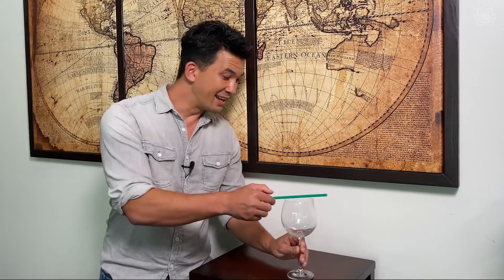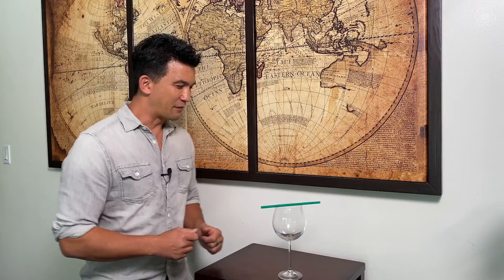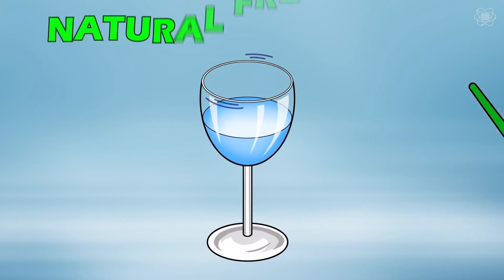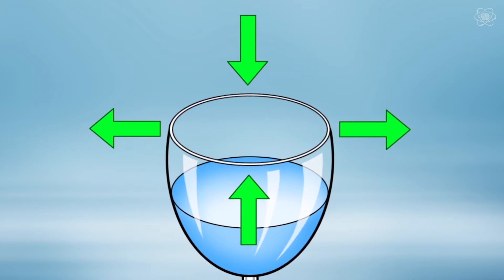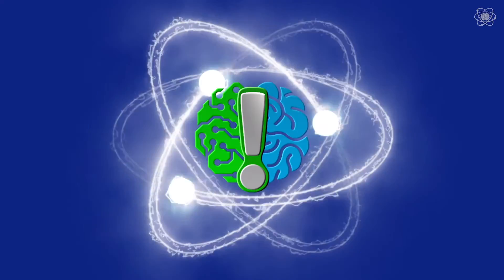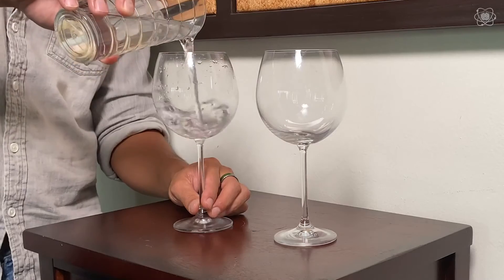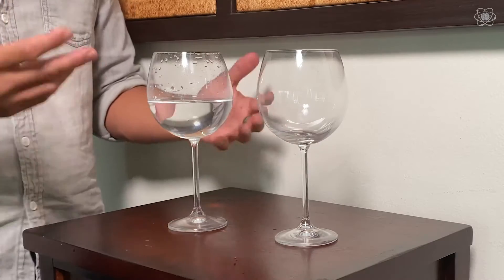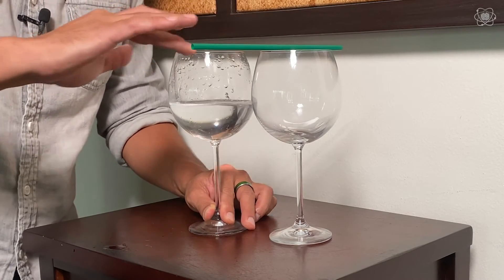The Power of Resonance: Objects Animate With Sound! | Impossible Science At Home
Super power? No, it's super science! Learn how to use the power of resonance to move objects with sound! Watch this video & tell us how your experiment went in the comments!

WHAT YOU NEED:
2 x Wine Glasses
1 x Straw
1 x Cup of Water

Safety Note: Adult supervision recommended